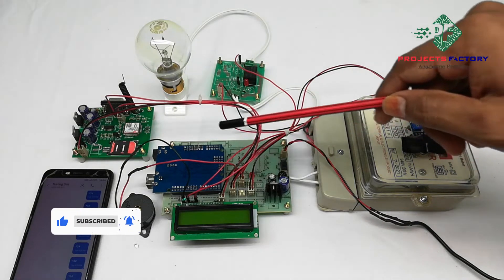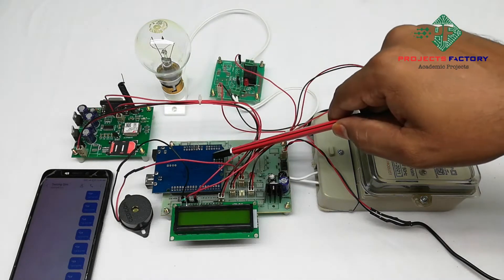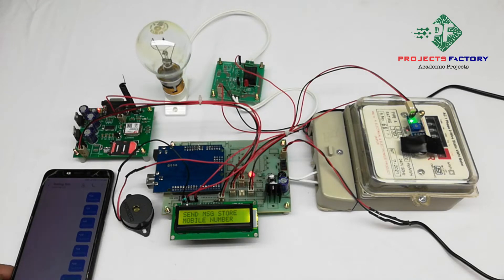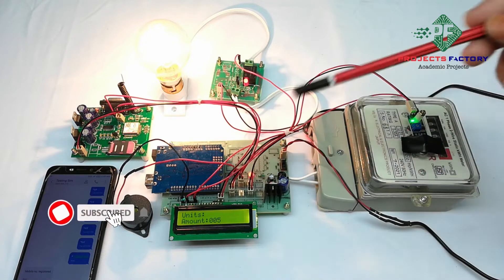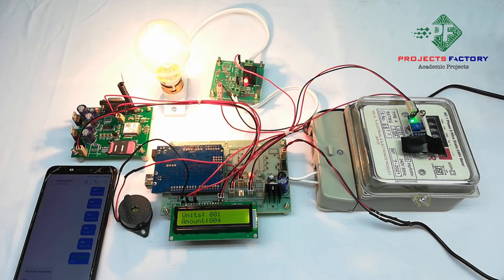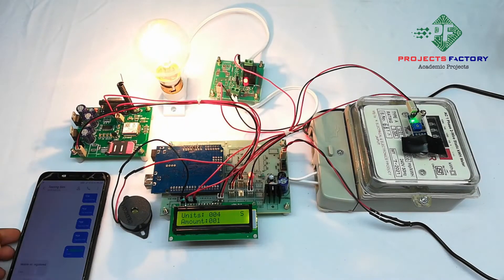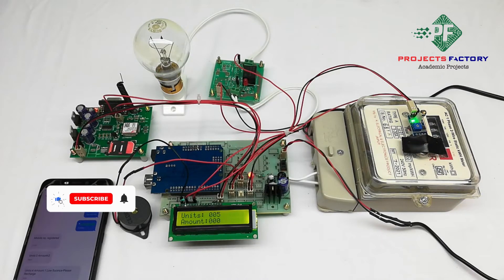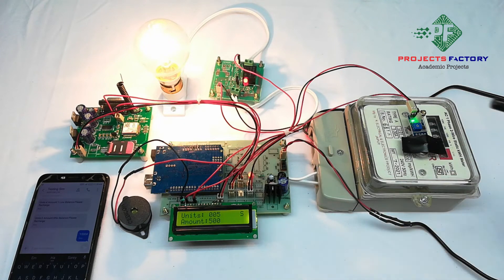Prepaid Energy Meter Using GSM and Arduino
Project short description:
In this video we will show working of prepaid energy meter using GSM and Arduino. Energy meters are widely used for load calculation in homes and industries. Regular energy meters are static and readings displaying on display. There is no provision to access reading of energy meter from remote location. Using this project we can monitor meter reading using GSM SMS.
Also we can recharge amount from GSM SMS and this recharge feature for prepaid recharge.
By default it has some balance and will be decrease by consuming units through Energy meter. For every five units we will get SMS notification. we can recharge amount from GSM SMS. Load will be OFF, when amount reaches insufficient level. All this operational data displaying on 16x2 LCD display.